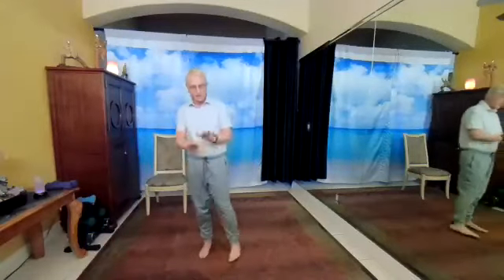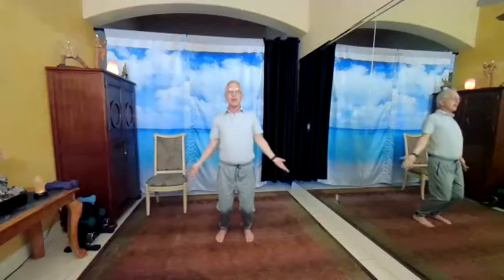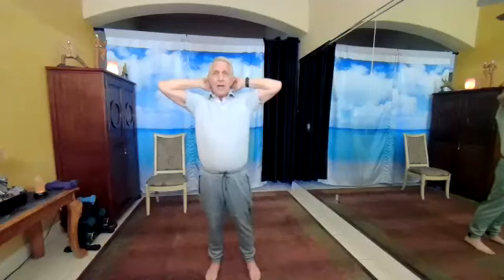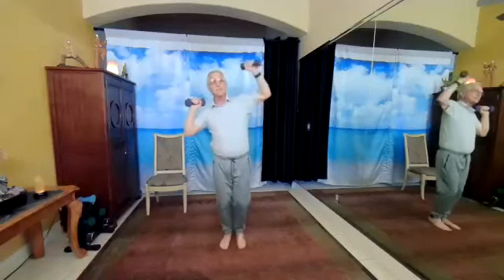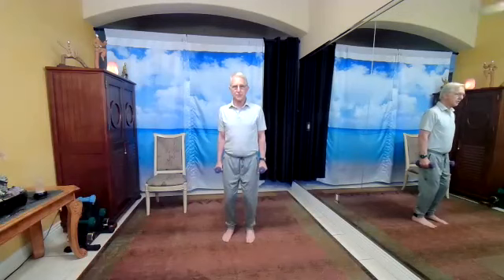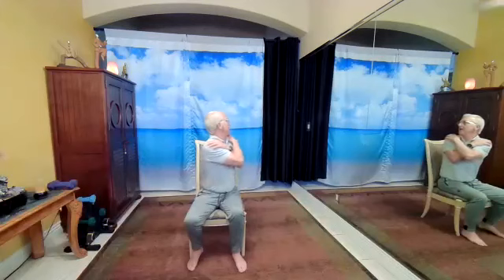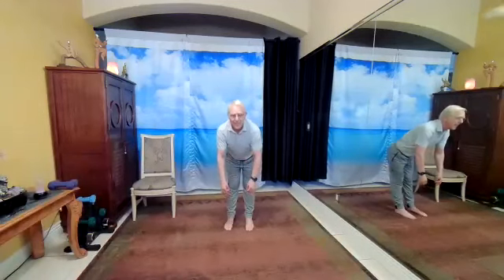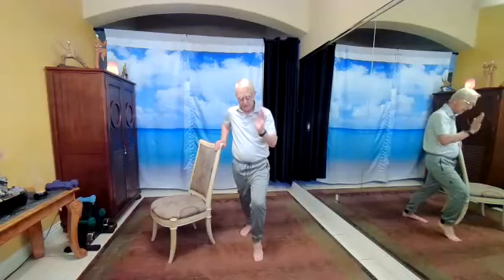Virtual Fitness Class Stretch Strength and Balance June 20, 2023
This is recording of a class held virtually June 20, 2023 and features master instructor Mitch Menik.